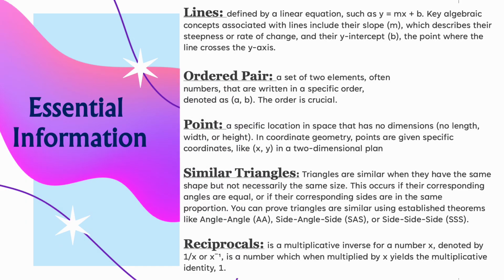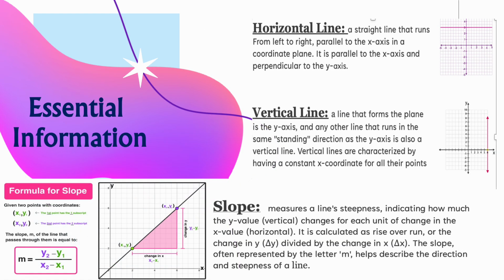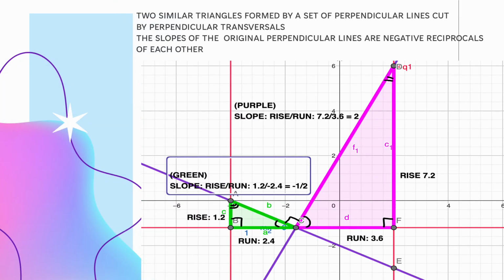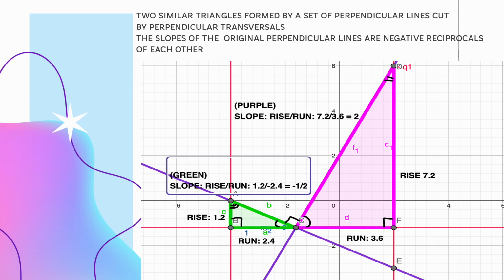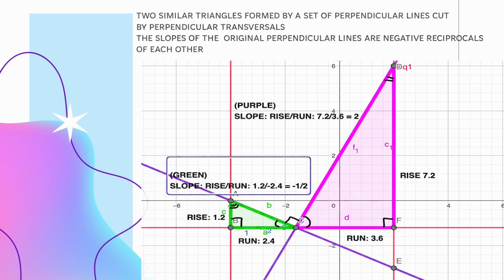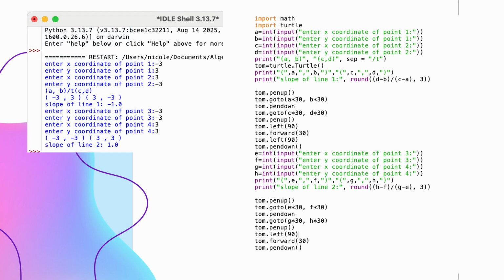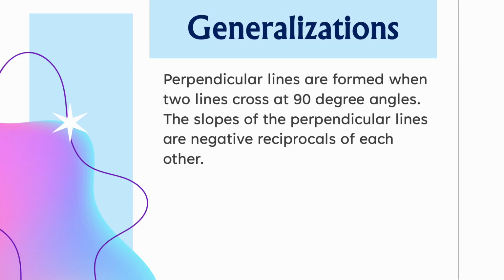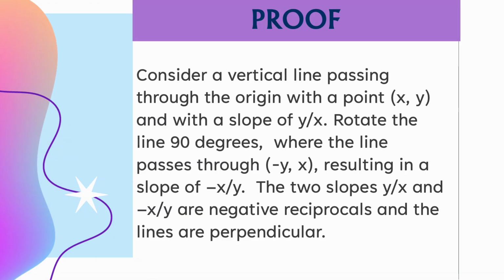FORMING GENERALIZATIONS ALGEBRA UNIT 2